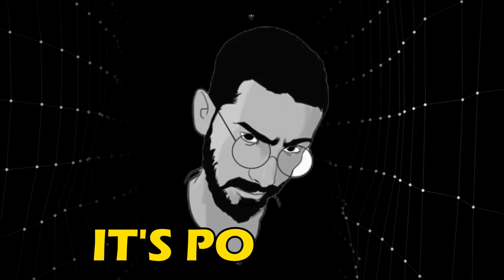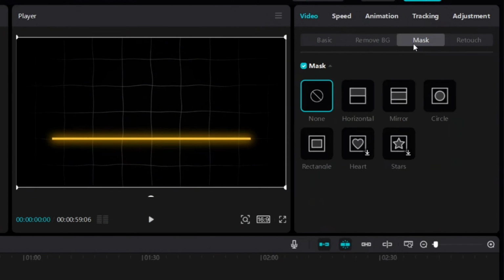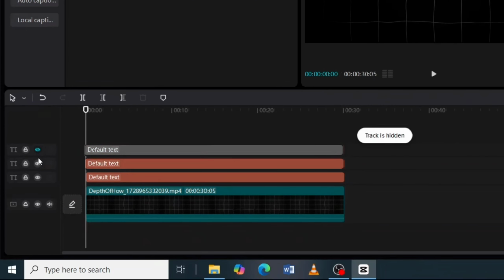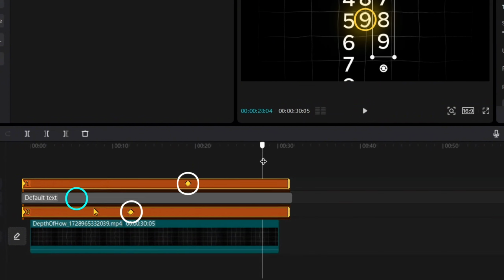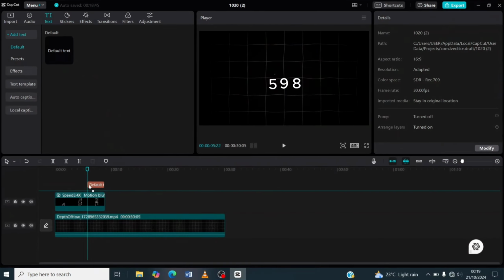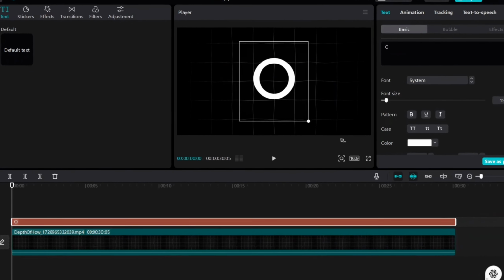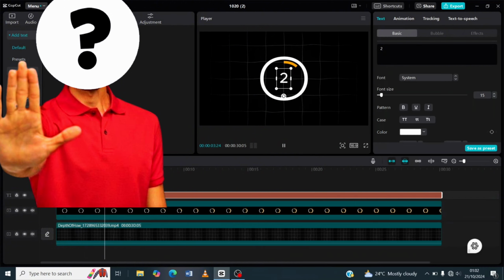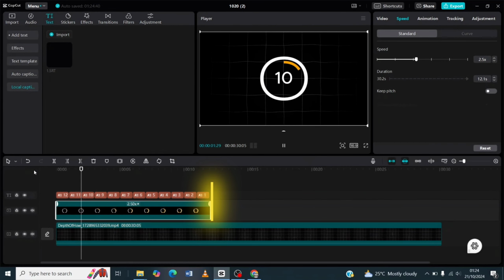Top 3 Tricky Aftereffects Animations You Can Do In Capcut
I will Teach You visual effects without using Aftereffects! 🎥 In this tutorial, I'll show you how to make a glow line effect, a number counting effect, and a countdown effect using Capcut.  Capcut is fast to learn with a friendly user interface.

How_to_create_number_counting_effects
How_to_create_a_glowing_line_effects